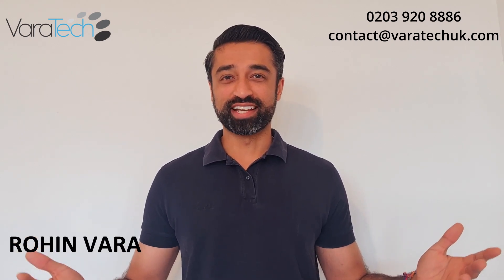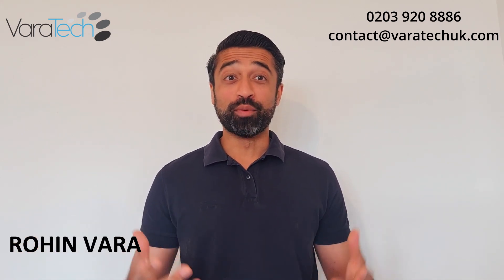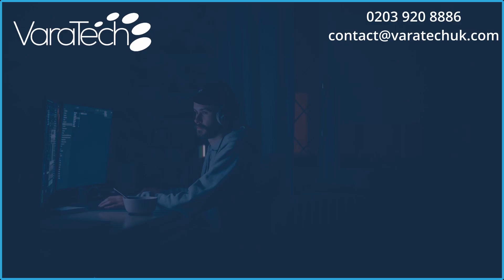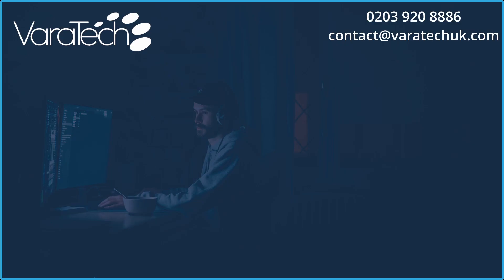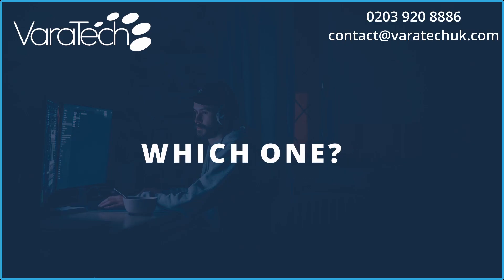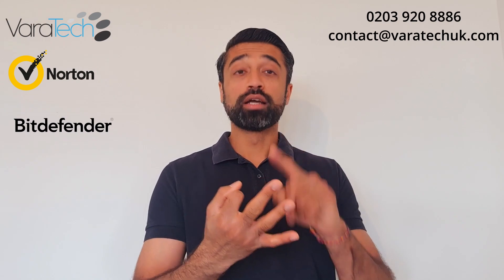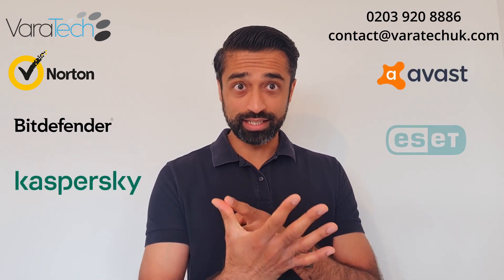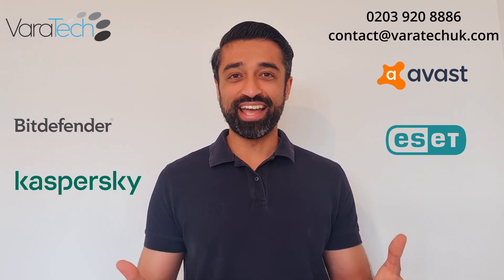3 Tips to choose an Antivirus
Our 3 tips on what to look for when choosing an Antivirus product for your business.